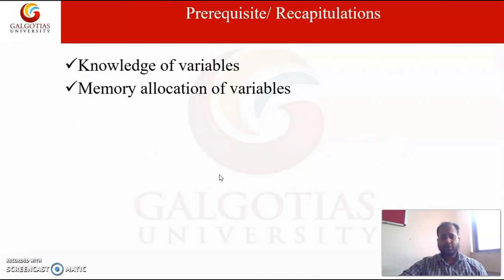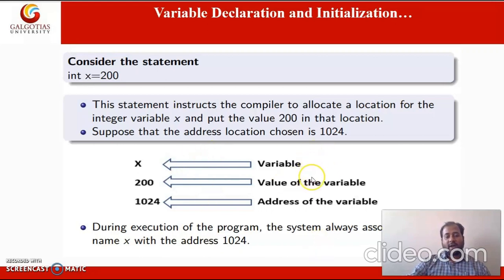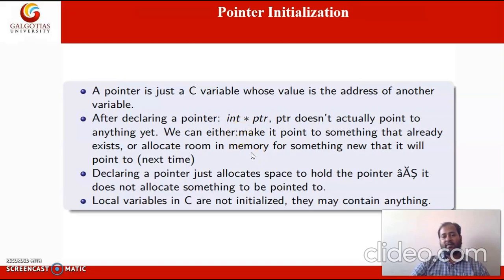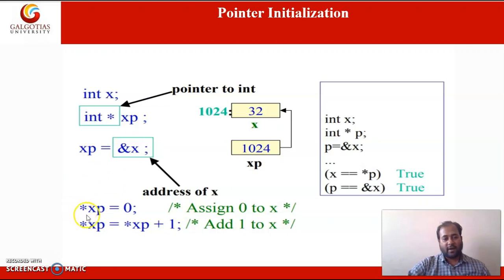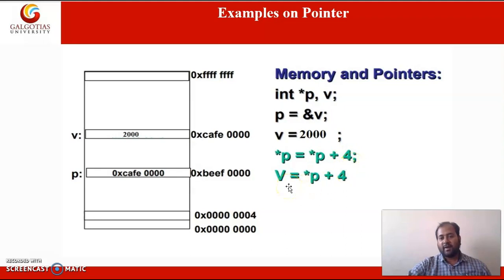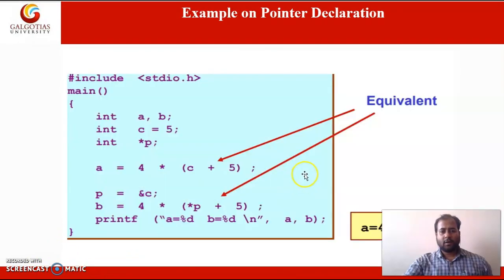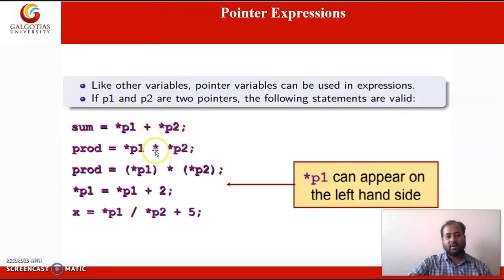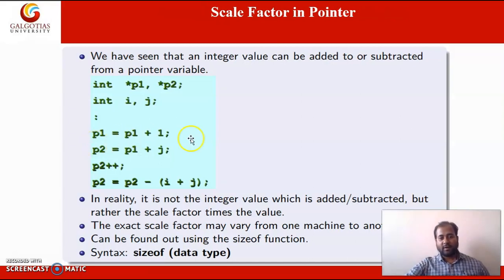BCS01T1003, Computer Programing for Problem Solving - C: Introduction to Pointers - Part1